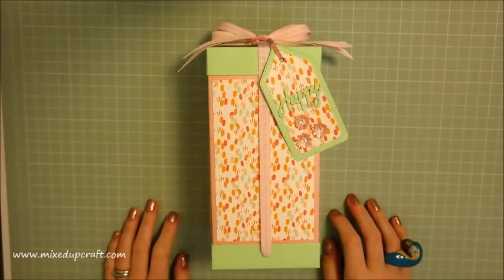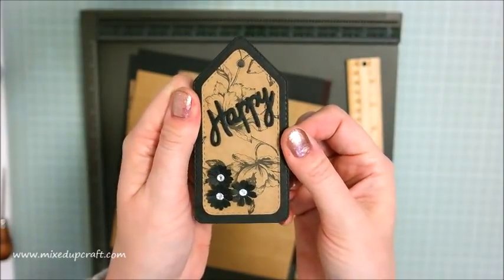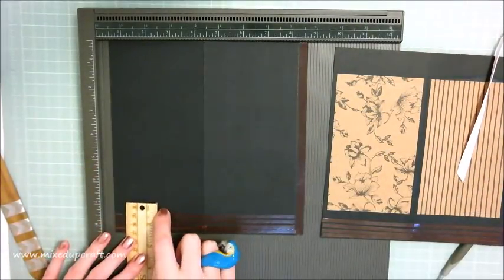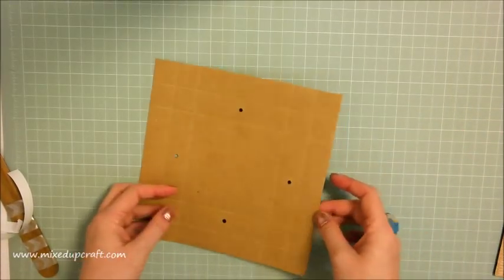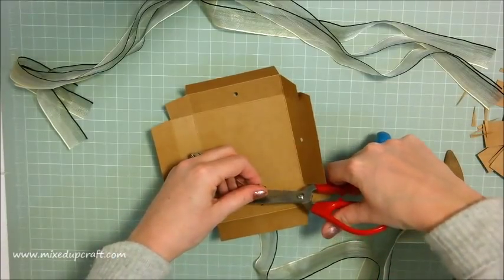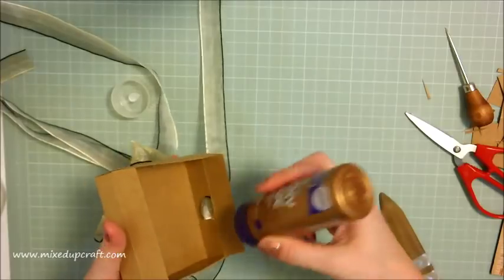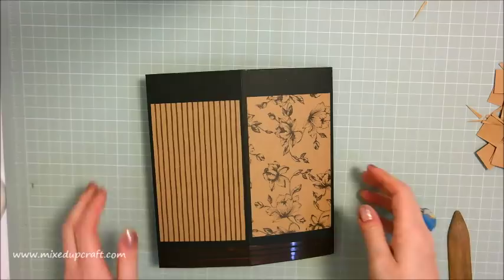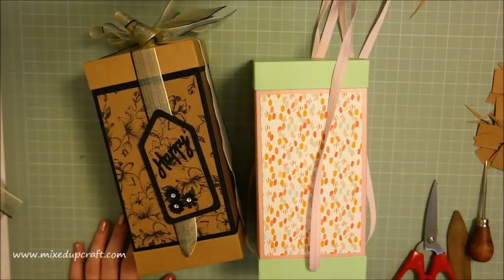Tall Ribbon Tied Gift Box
In this tutorial, I show you how to make a strong tall gift box cased in with lids at both ends. With reinforced lids, this gift box is perfect for heavy items like bottles and candles.

Sam